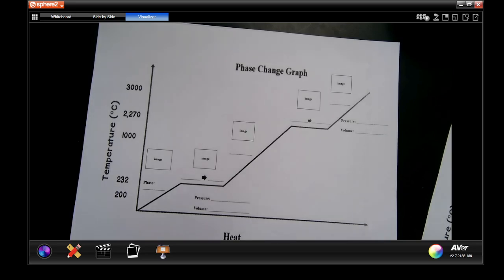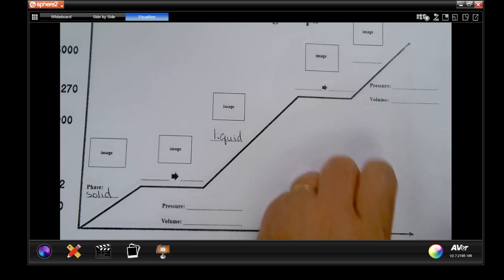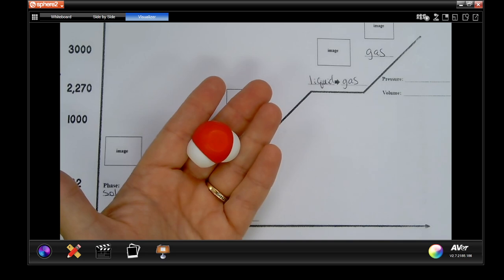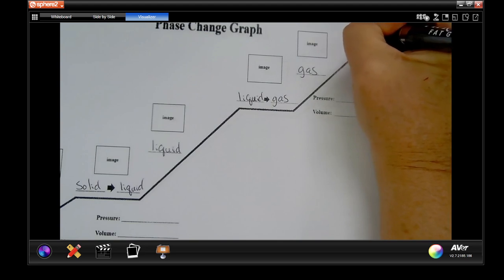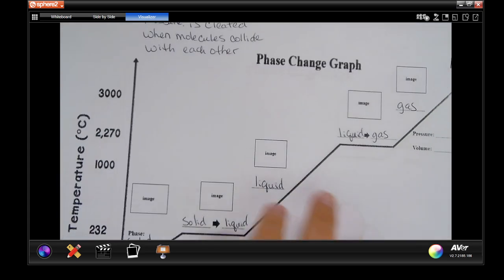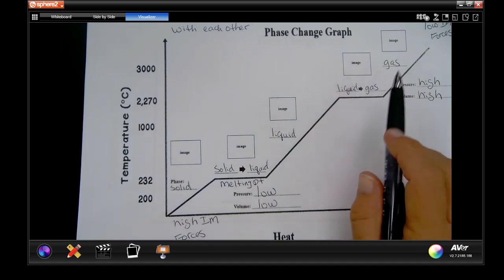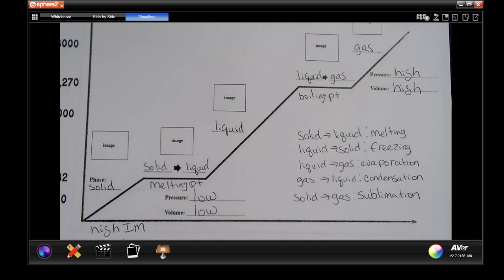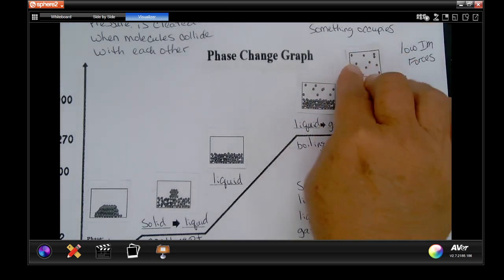Phase Change Notes